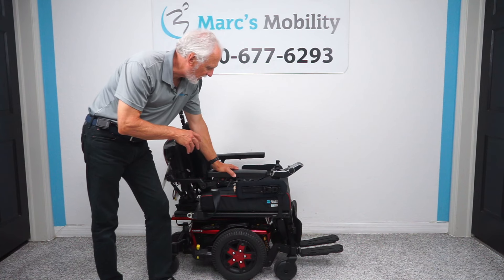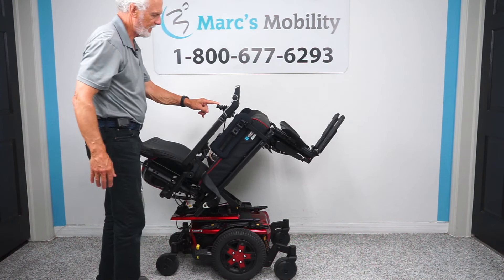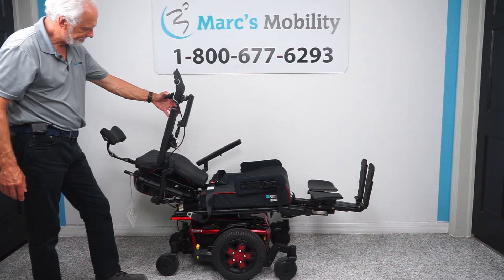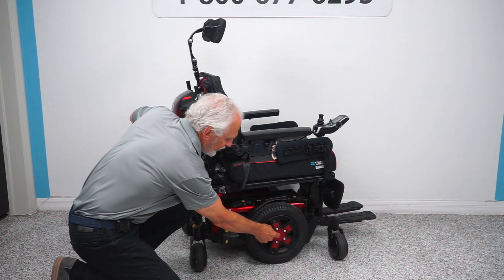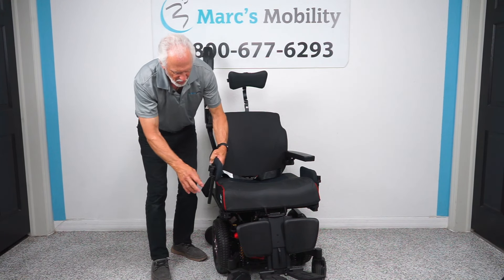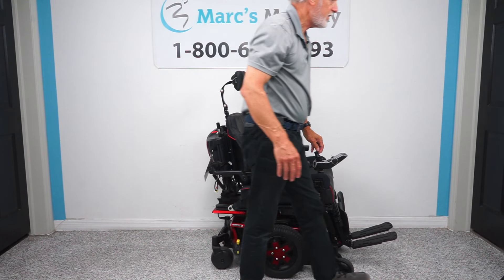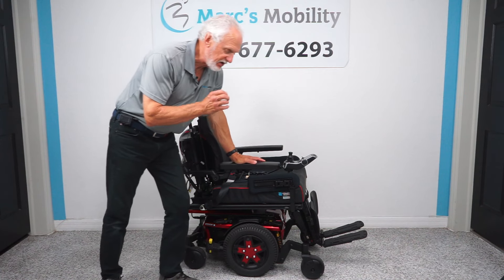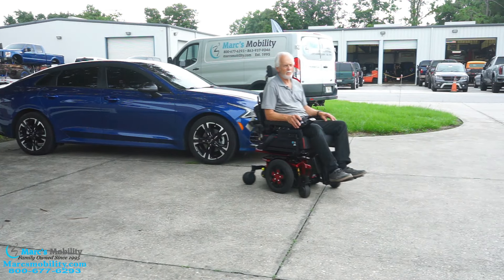Quantum Edge 3 Powerchair with Tilt Recline and Legs - Review #7182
This Quantum Edge 3 Power Wheelchair is in Like New condition and only has 14 miles of use! This Q6 Edge 3 features a 20" x 20" adjustable seat, Power Tilt, Power Recline, Power Elevating Legrests, Q-Logic 3 joystick , fender lights and 14" solid drive tires. The design of the Edge 3 is for the most advanced power chair experience ever! Upgraded SRS (Smooth Ride Suspension) provides a smooth, comfortable ride and advanced stability. Also, the Quantum Q6 Edge has a 20.5" Turning Radius offering exceptional maneuverability in tight spaces. The Pride Mobility Quantum Q6 Edge is a great riding chair and is the perfect choice for those who demand maximum stability and true all-around performance! If you're looking for a high quality power chair at an exceptional price be sure to check out the Quantum Q6 Edge today!
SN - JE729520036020